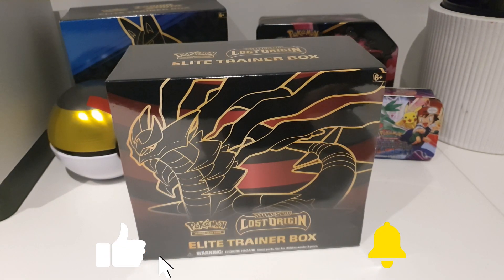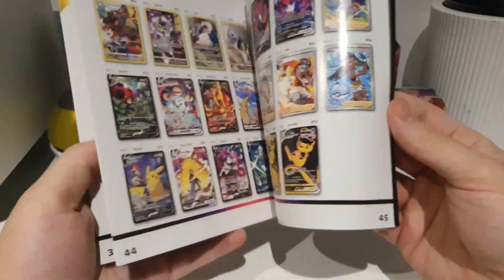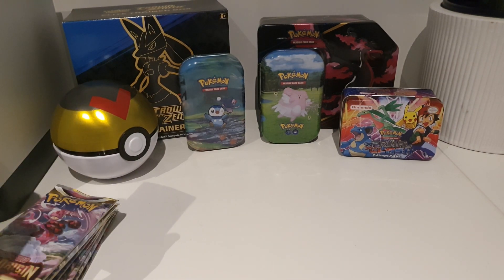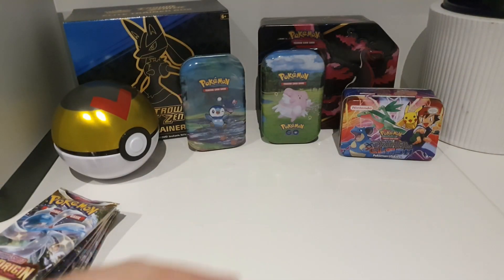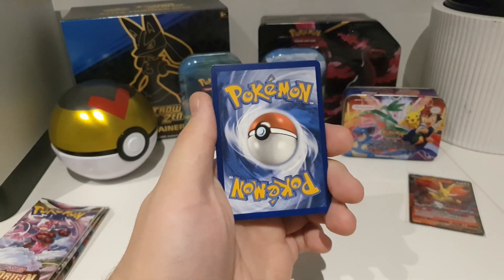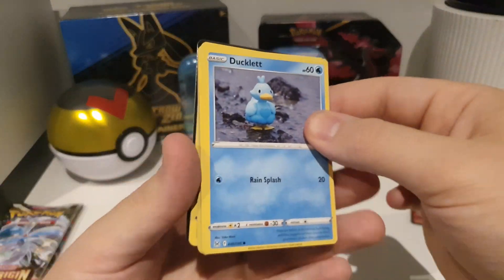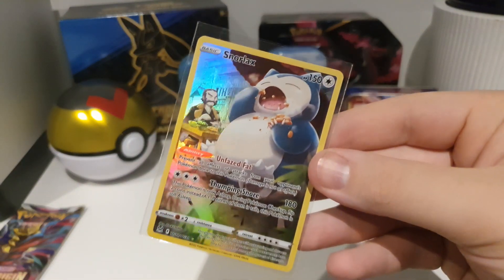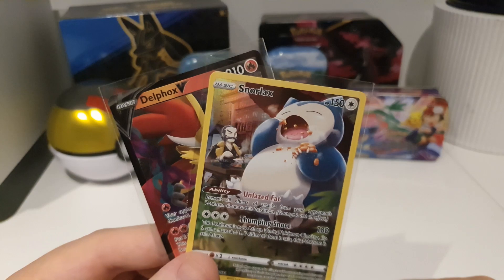Pokemon Lost Origins ETB Unboxing! | Pokemon TCG Sword and Shield Card Opening | Giratina Chase Card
Today we open the Pokemon Lost Origin ETB!
All cards that are seen in these videos will be available for purchase at tcg-trainers.com.au